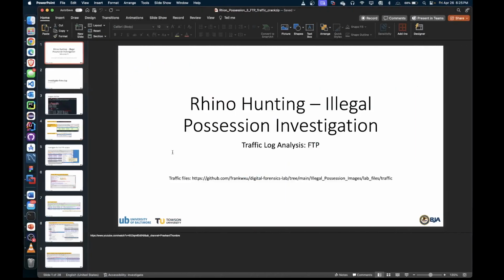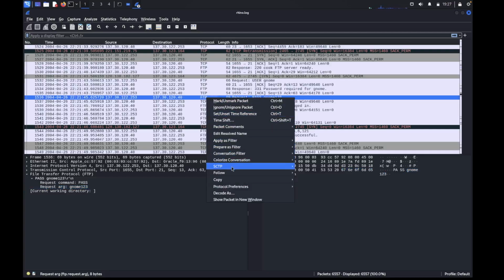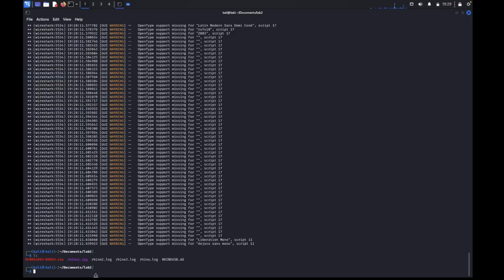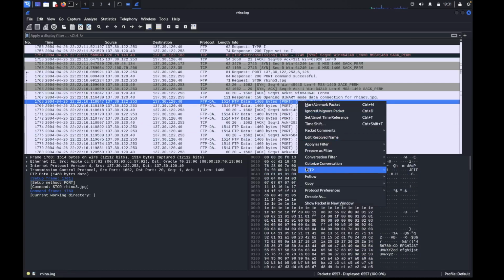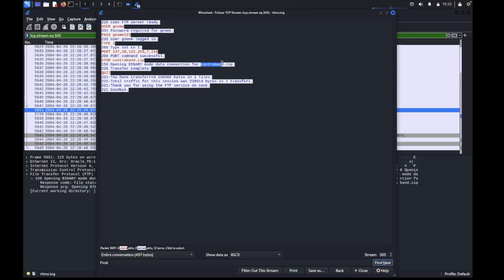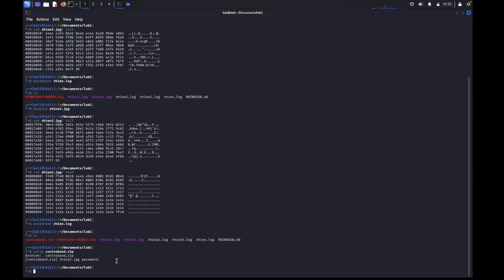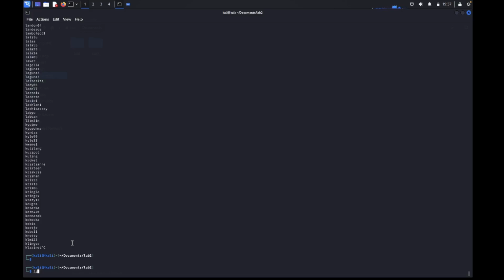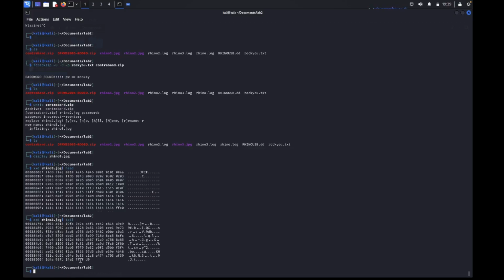Digital Forensics Lab 2